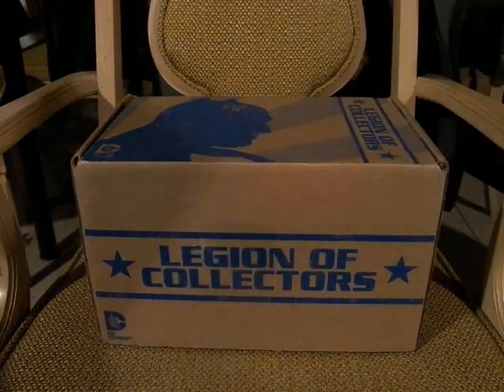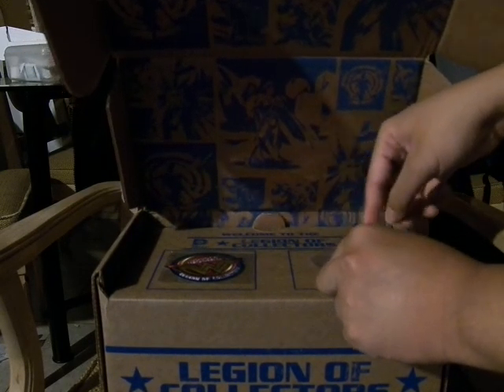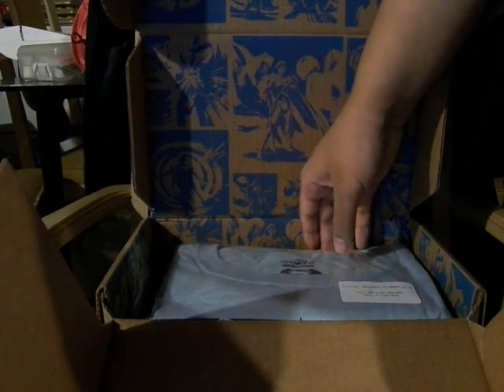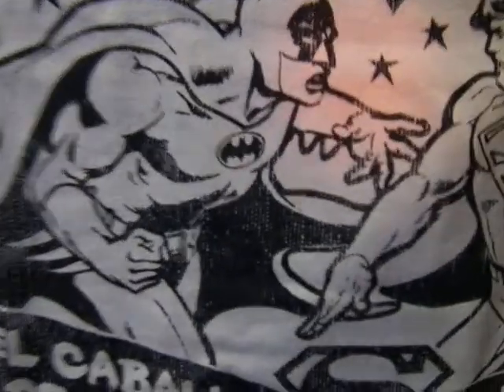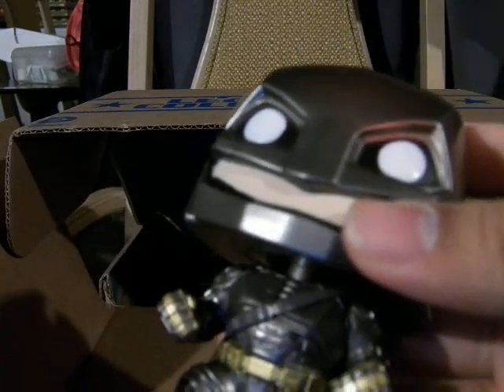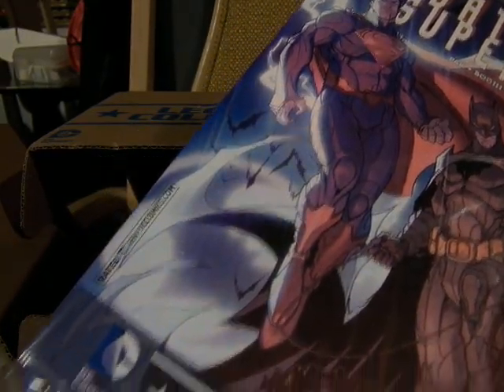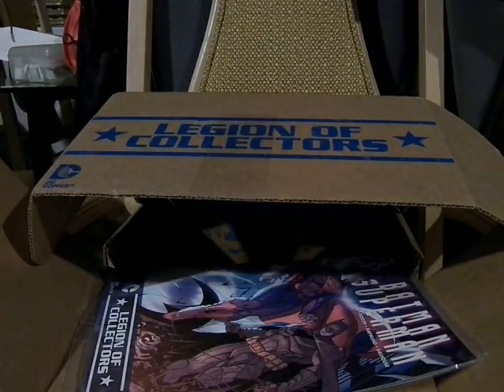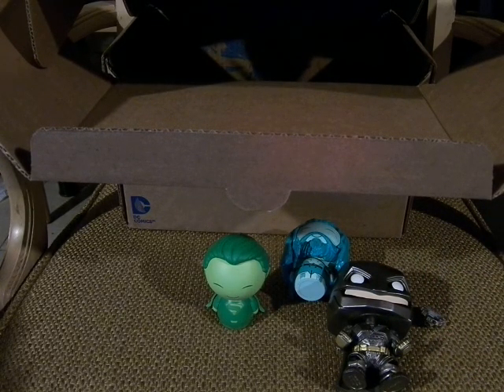MoFoCThat Review?! : Legion of Collectors March 2016